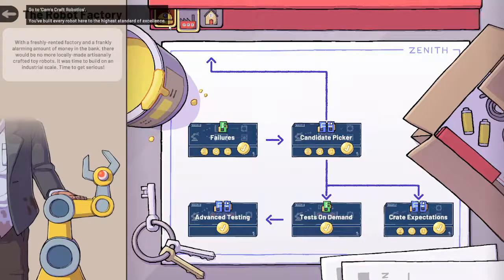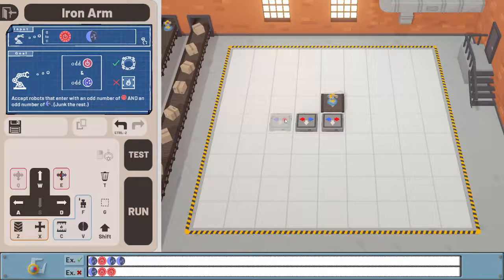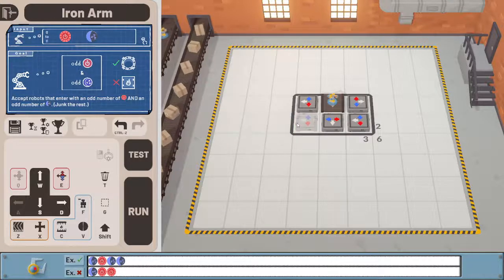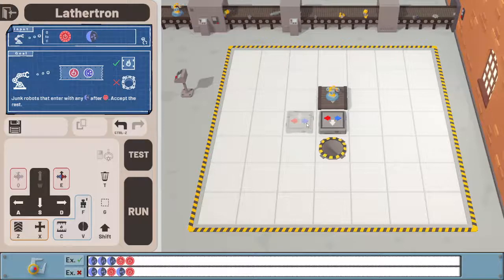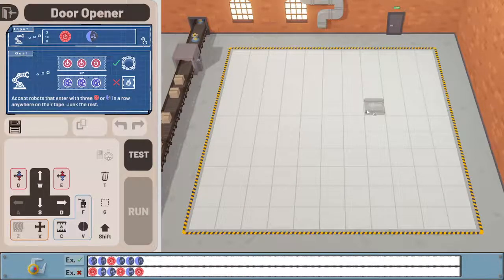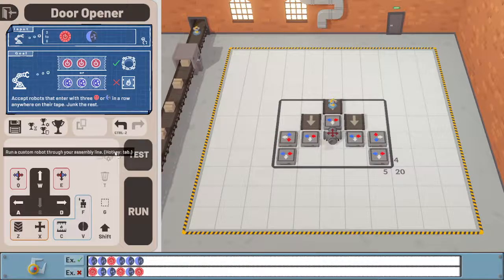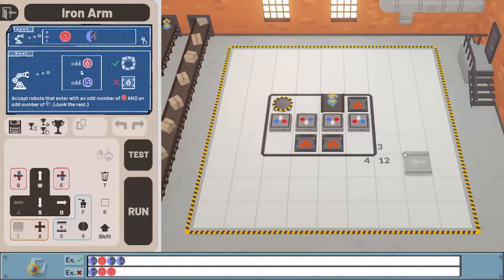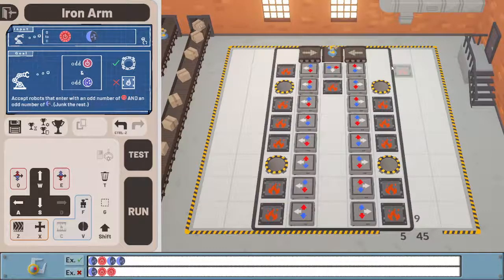Let's Play Puzzles 95: Manufactoria 2022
Embracing the growing complexity..

Timestamps:

0:00:00 - Intro

Home Division:
0:01:10 - Folder 0L
0:05:58 - Iron Arm
0:19:05 - Iron Arm (Scanners + Stampers medal)
0:28:22 - Iron Arm (other medals attempt)
0:39:26 - Super Sprayer
0:42:45 - Lathertron
0:52:16 - Home Delivery
0:58:06 - Door Opener
1:28:43 - Iron Arm (Time and Area medals)